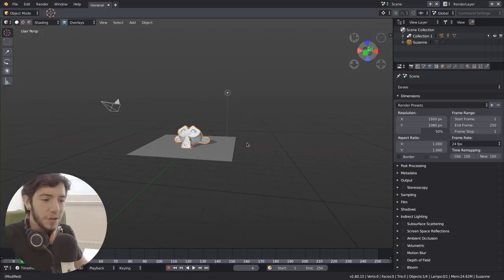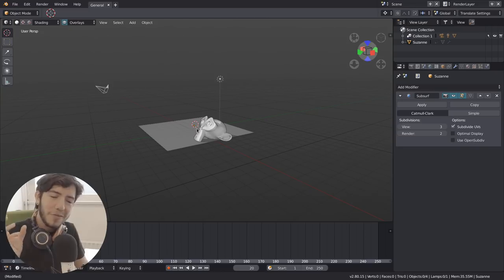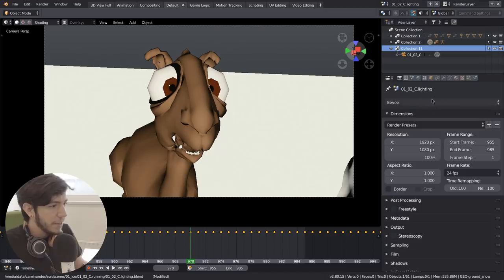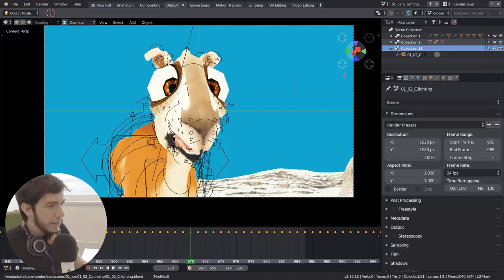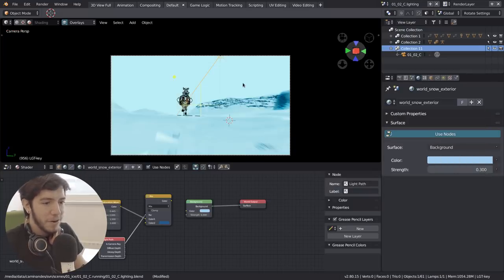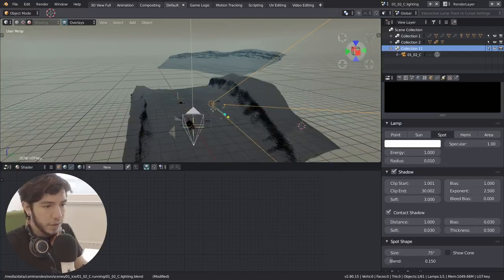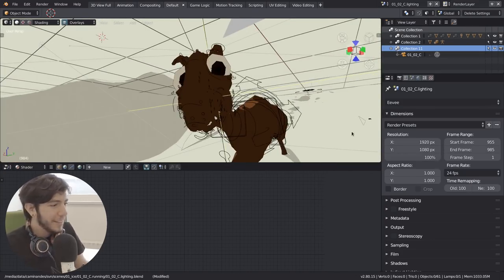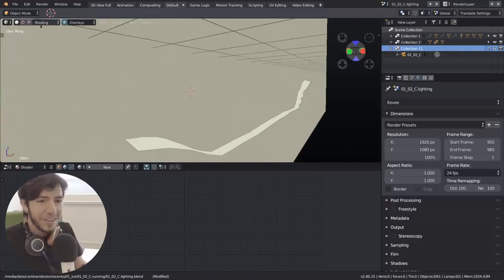Current State of Blender 2.8 - Code Quest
We just entered the second half of the Code Quest. Let's see how Blender 2.8 is doing as a whole. Can it open old files?